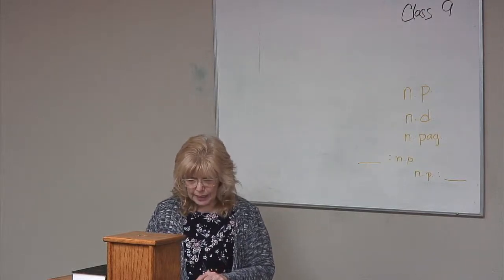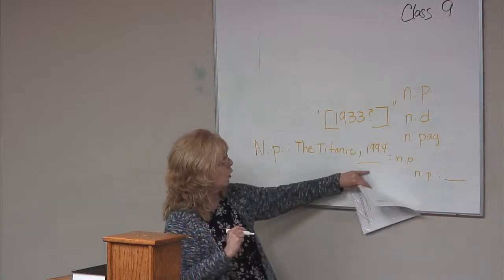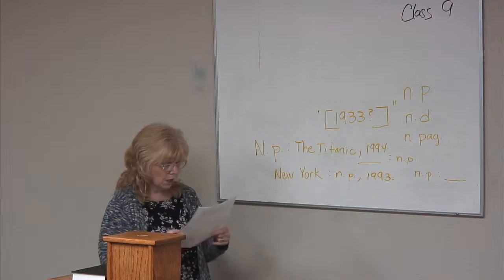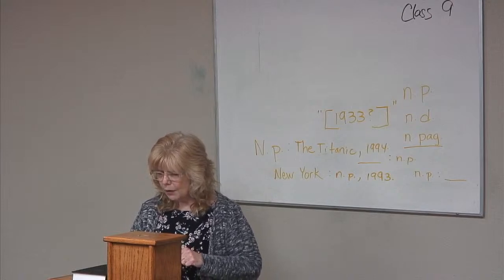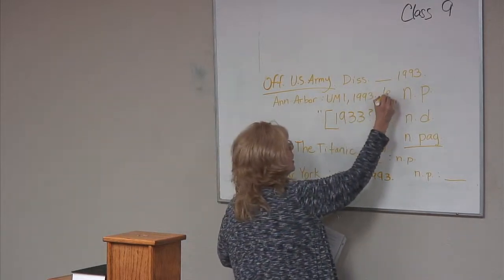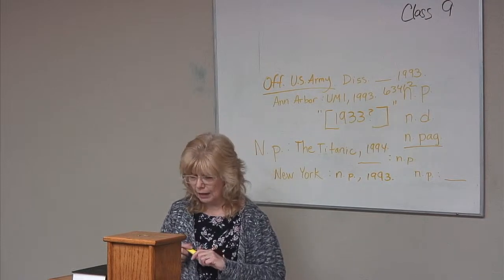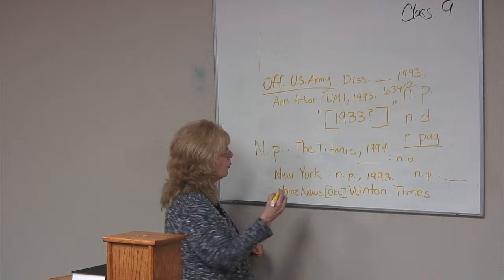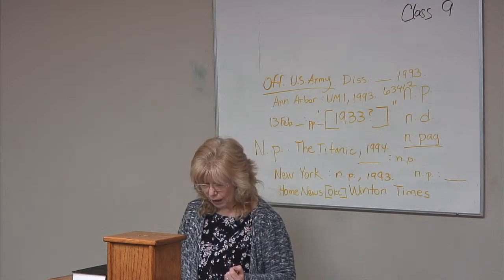Research & Style - Class 10